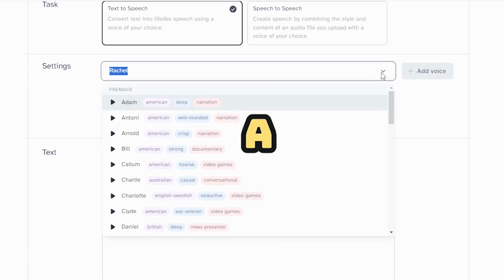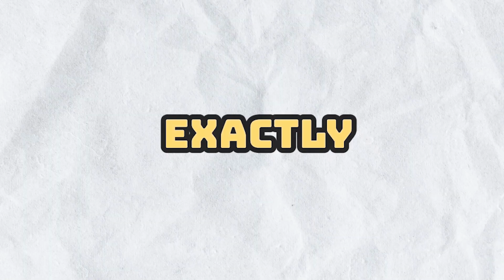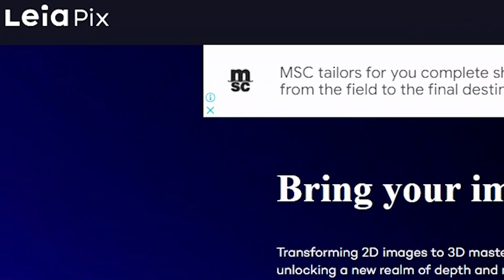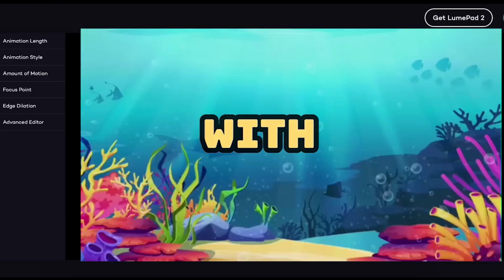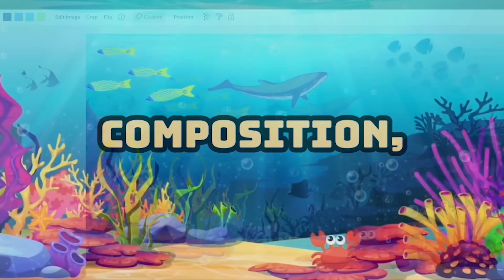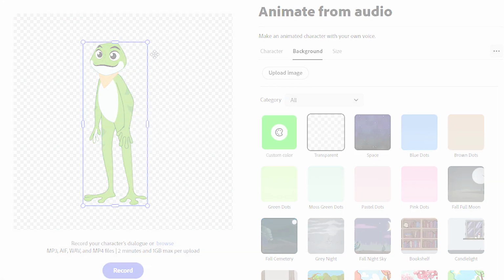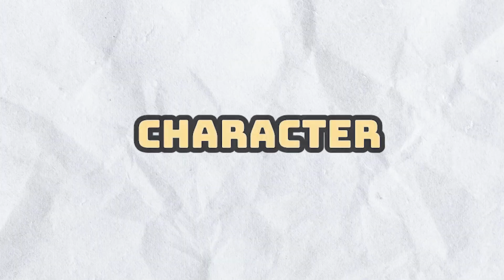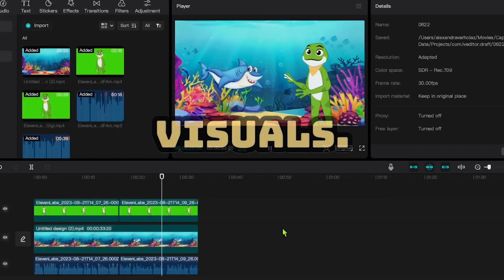How To Make Money with AI Animation Video (FREE)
🚀Hey there, welcome to the Channel! We're diving into the world of AI animation today, and I'm thrilled to show you how to create stunning videos just like the pros with over 1.2 million followers and how to make money with AI animation Video.

🚀In this video, we'll cover everything from scripting to animation, voiceovers, and video editing. No Get Rich Quick schemes here – just a clear, practical guide to building a successful YouTube channel. Let's get started!